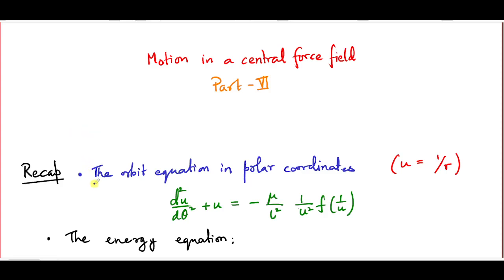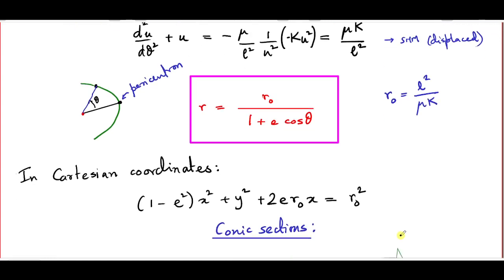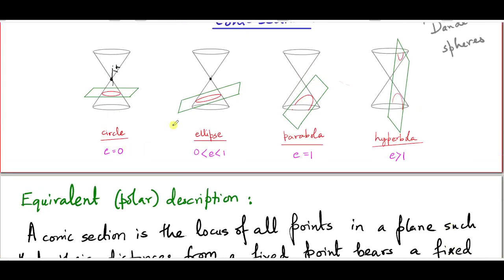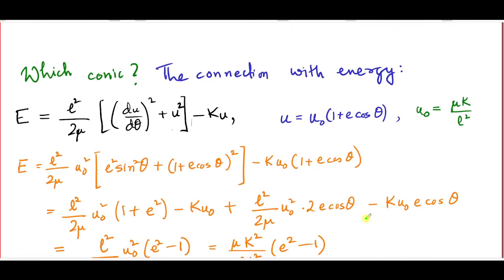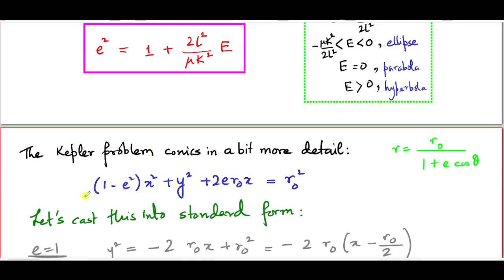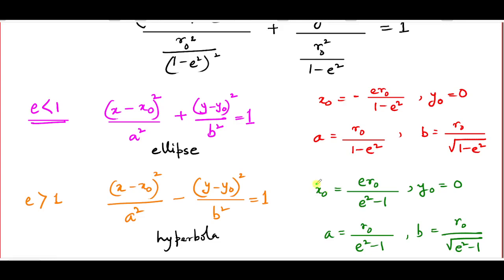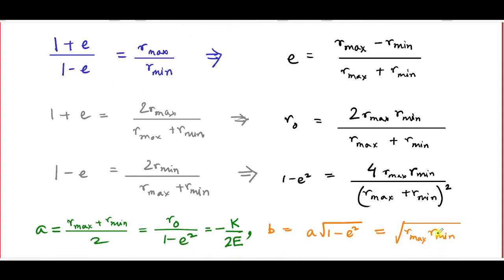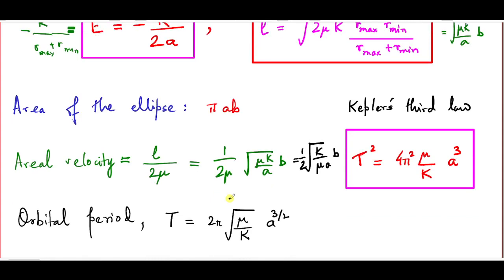Motion in a central force field - Part 6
We begin by providing an alternative definition of conics sections as the locus of points whose distances from a fixed point and a fixed line bears a constant ratio, and show that the formula for the orbit in a Kepler potential directly fits this definition. In the rest of this lecture we discuss geometrical properties of bound, i.e. elliptical Kepler orbits, and finish by providing a geometrical proof of Kepler's third law.